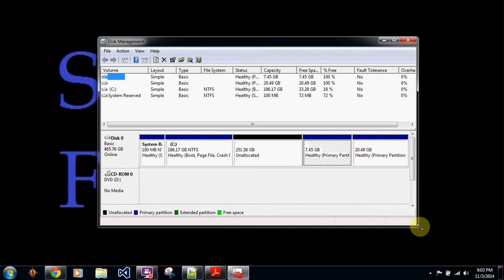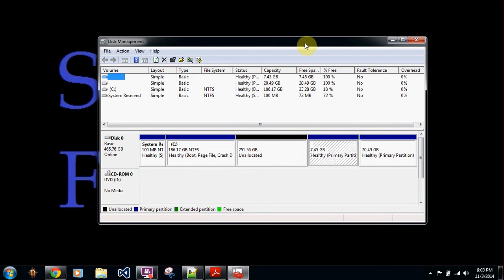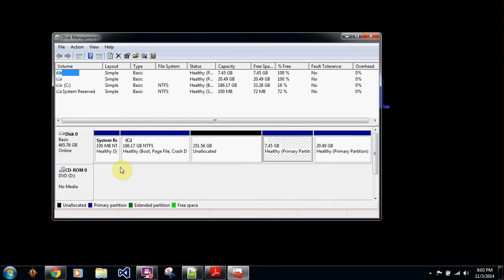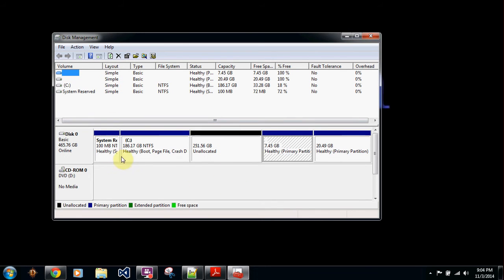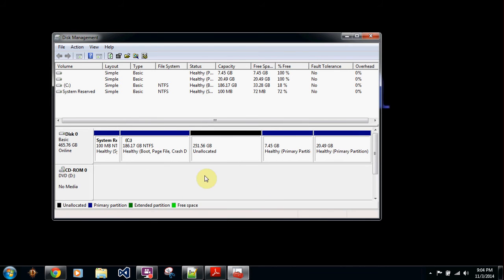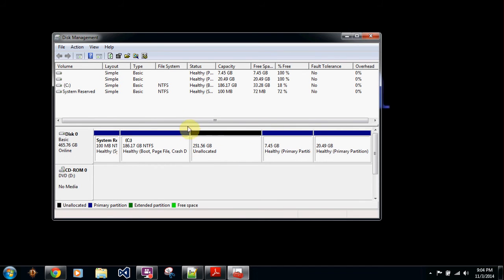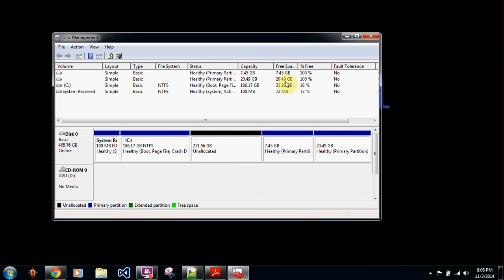DiskManagr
Brief intro to the Disk Manager utility in Windows 7. Shows the different volumes/partitions and actions.